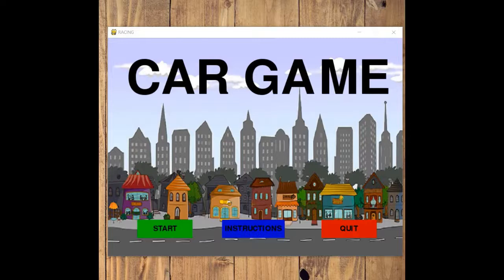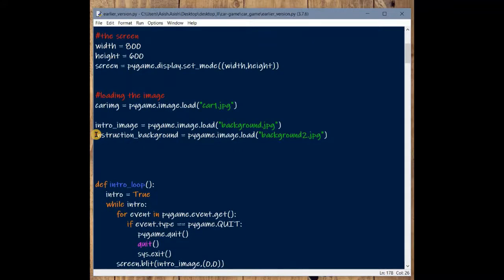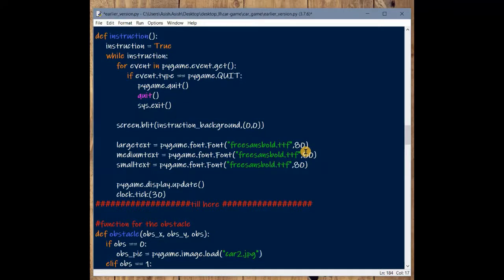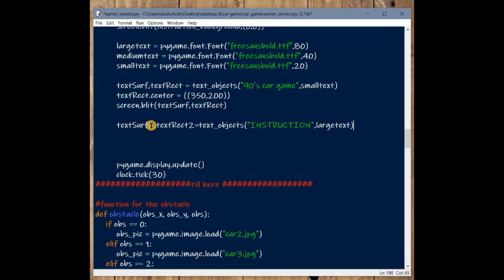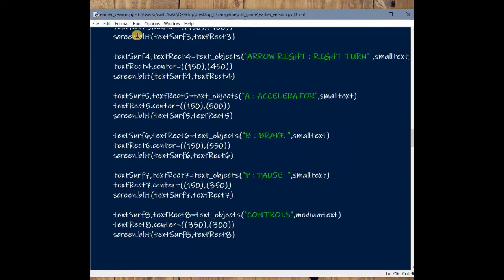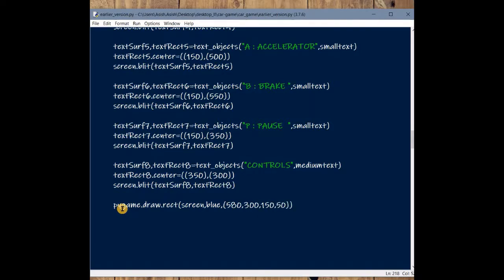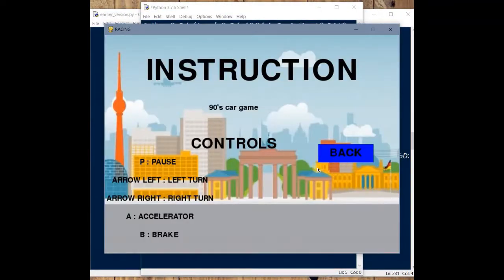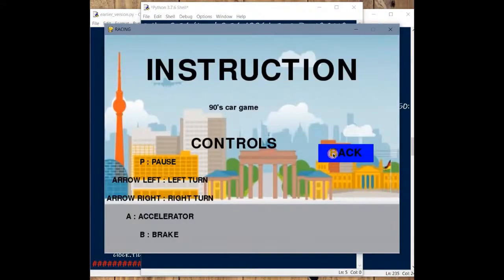Making Instruction Page in pygame (Part-15 )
Hello CODERS!!!
In this video, we will be learning how to make an instruction page separately. This video will be a little long, have patience, and learn each and everything discussed here. I have tried my level best to simplify the video for your better understanding.
Have fun!!!

In case, you want to read articles related to game development in python, you can visit my medium profile. I have written plenty of articles, which you can found informative:

I hope, you learned a lot through this video.
Till then, KEEP CODING, KEEP LEARNING!!! ;)
Adios!
-GareebCODER

We make these videos with the intention of educating others in a motivational/inspirational form. Our understanding is that it is in correlation to Fair Right Use, however, given that it is open to interpretation, if any owners of the content clips would like us to remove the video, we have no problem with that and will do so as fast as possible.